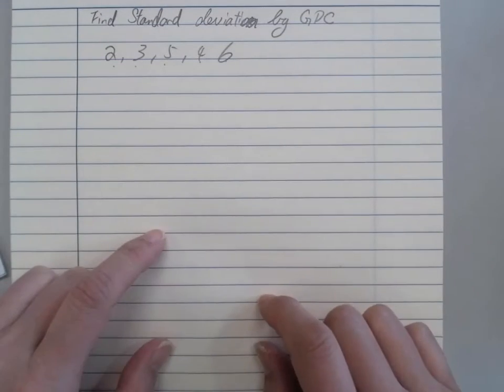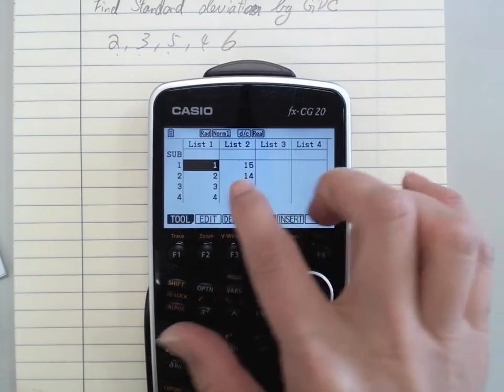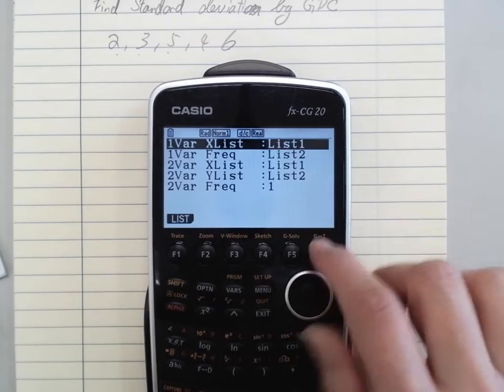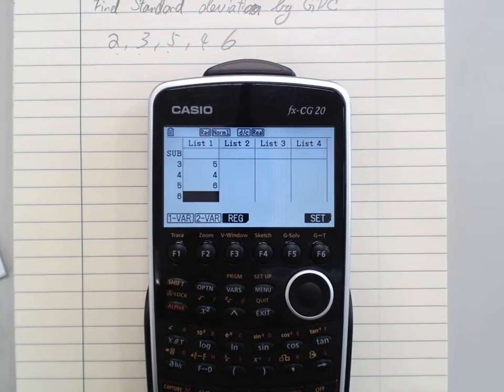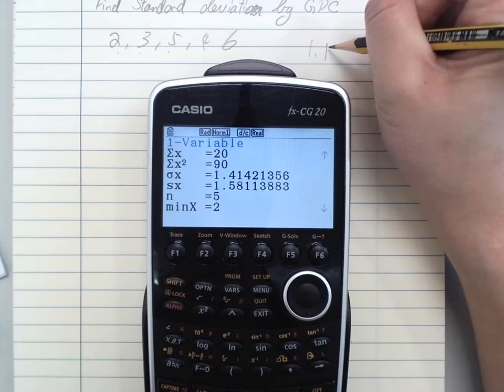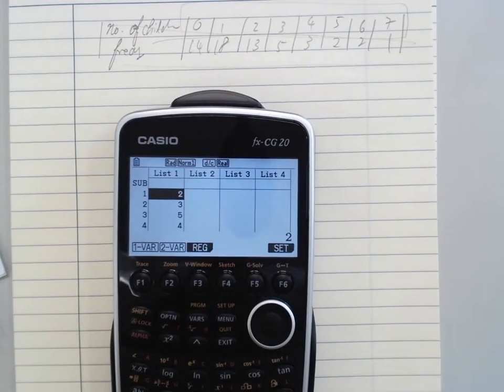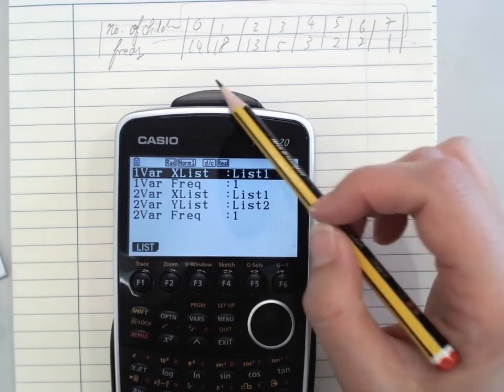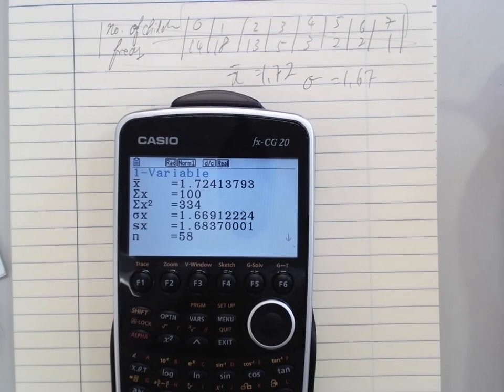Finding Standard Deviation by GDC